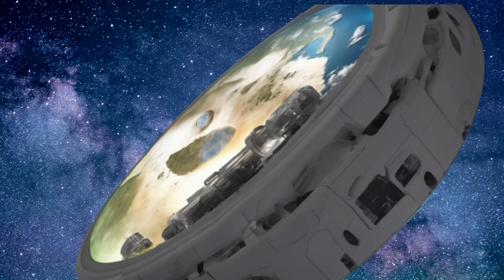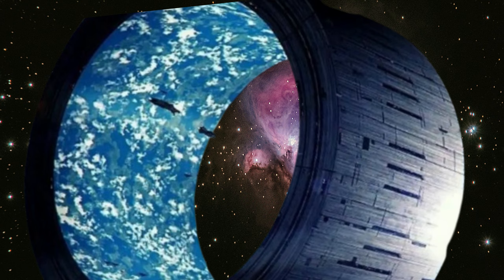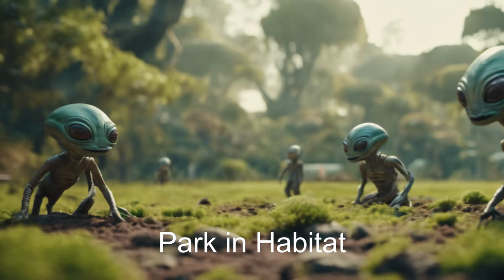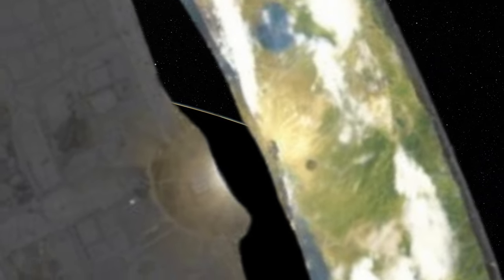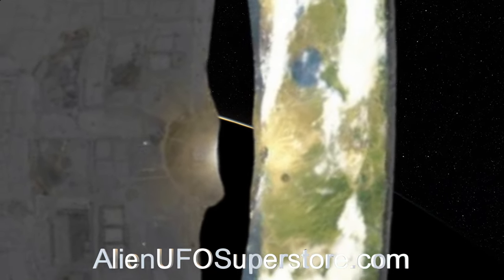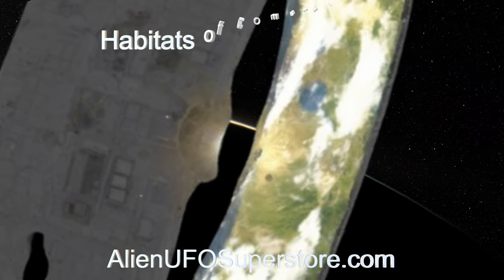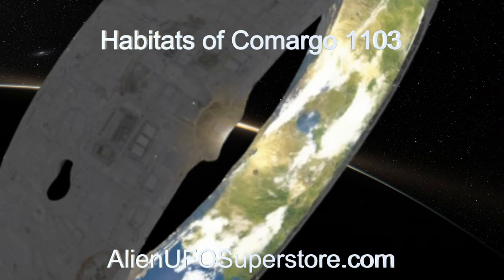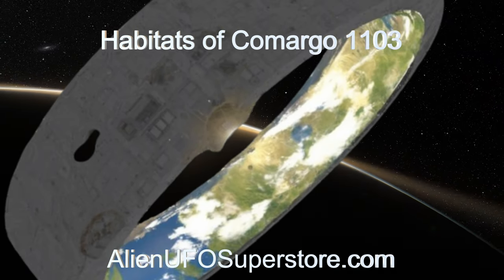Daily Spaceship - Habitats of Comargo 1103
Name: Habitats of Comargo 1103
Planet of Origin: Comargo 1103

🛸 Explore the marvels of the Alien Spaceship within the Comargo 1103 cluster! Discover advanced life support systems, sustainable food production, and more! Join us on an interstellar journey like no other.